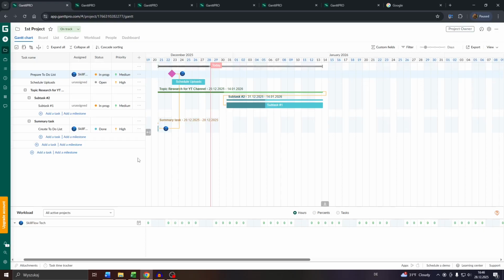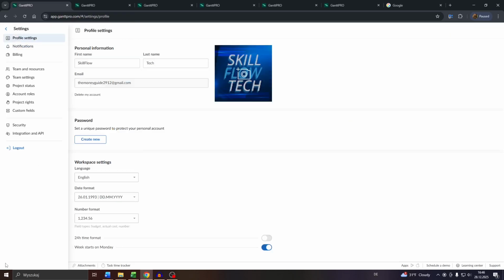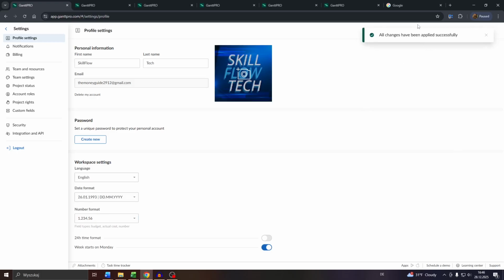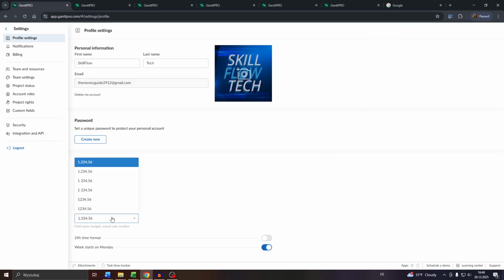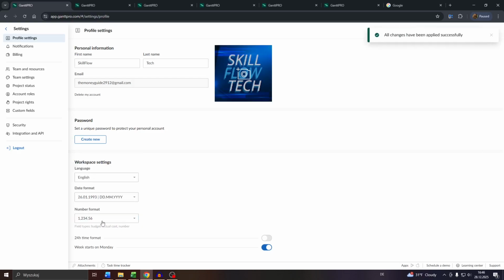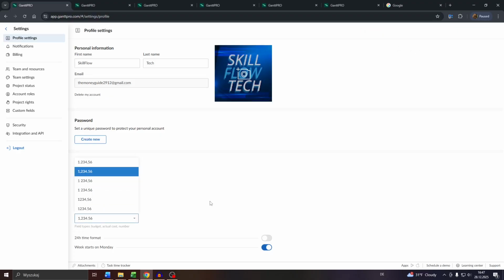How to Change Number Format on GanttPro — Step by Step GanttPro Tutorial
In this tech tutorial we explain how to change number format settings in GanttPro for dates and values.

If you're interested in learning more about how to use GanttPro, you may learn how to create reports on GanttPro, too, in this tutorial